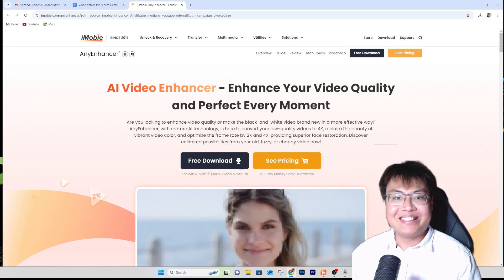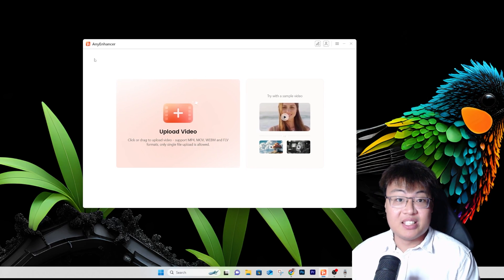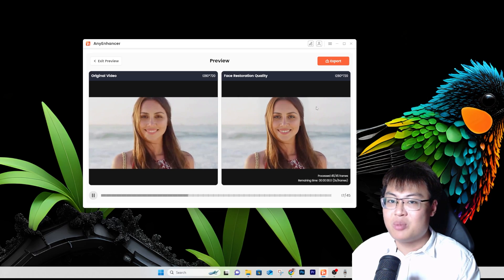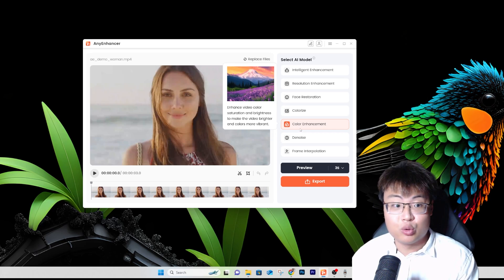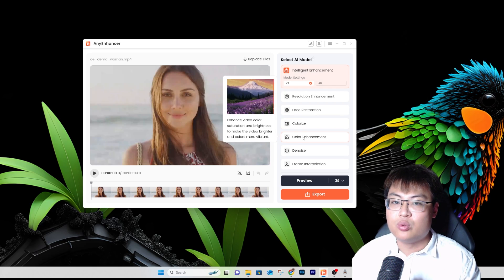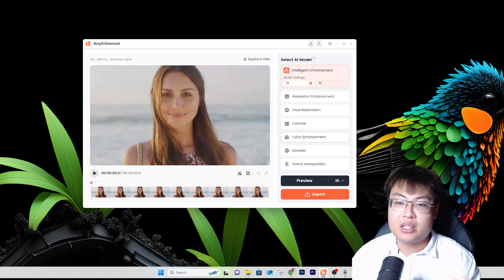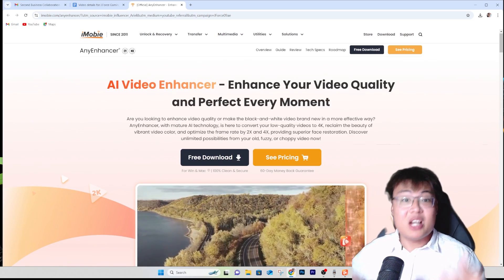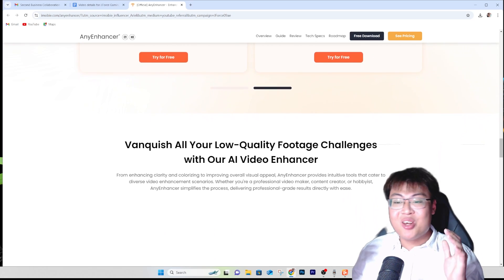How to Enhance Low-Quality Video to 4K with AI Video Enhancer